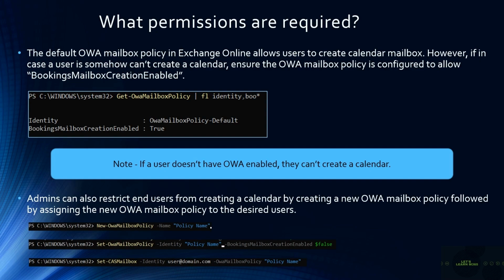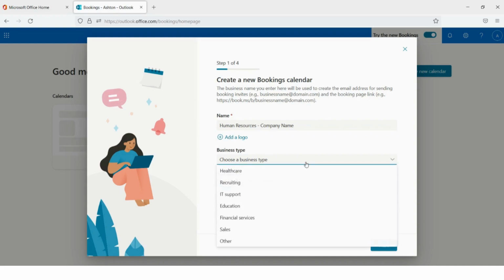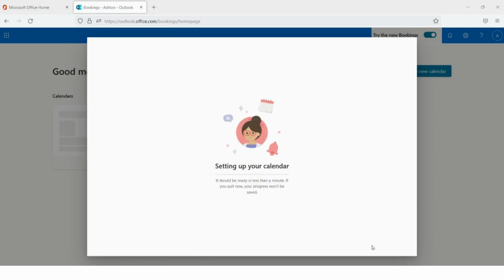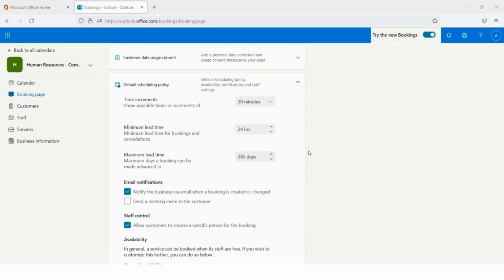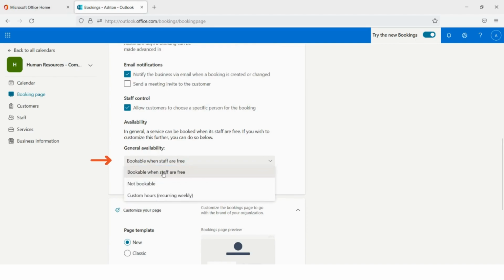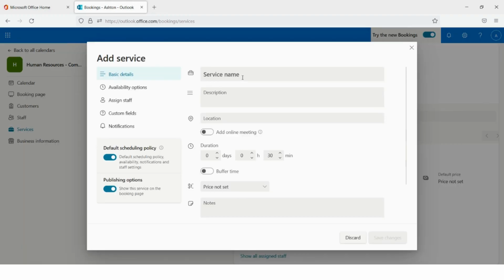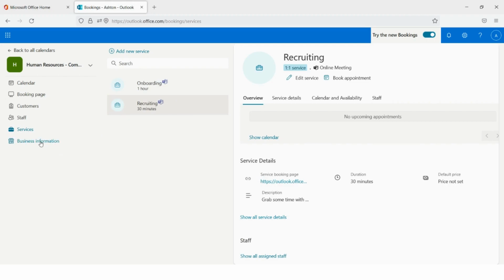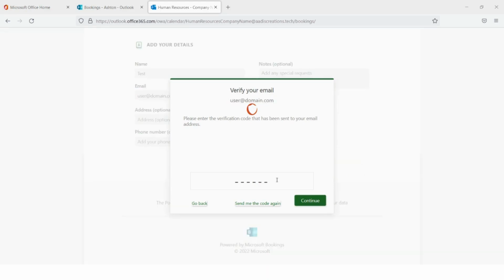What is Microsoft Bookings used for? Microsoft 365 | Booking Calendar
This videos covers all the important steps about creating and configuring a Booking Calendar on Microsoft365. I have also discussed about the License & permissions required to create a calendar.

0:18 What is Microsoft Bookings?
1:02 Licensing requirements
1:23 Permissions requirements
3:26 Microsoft Bookings demo
16:18 How customers can use Bookings

Microsoft Bookings
Calendaring Solution
Microsoft 365